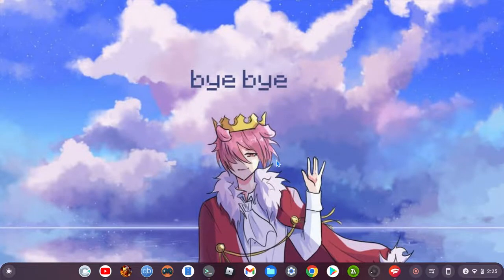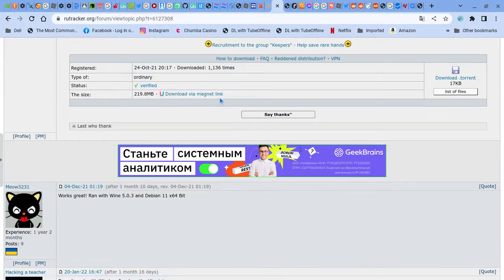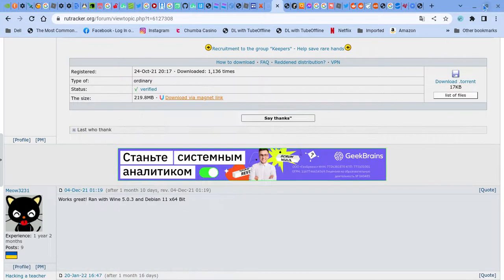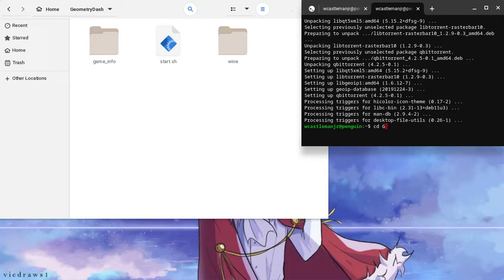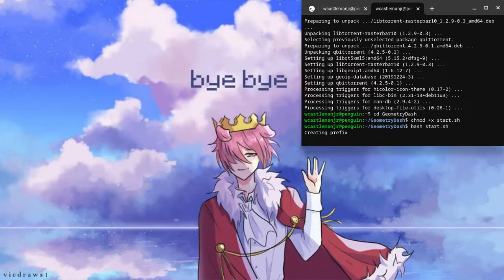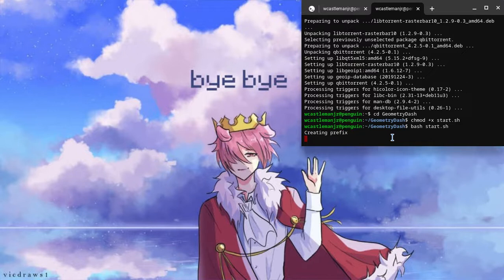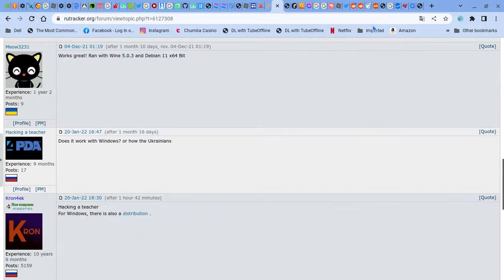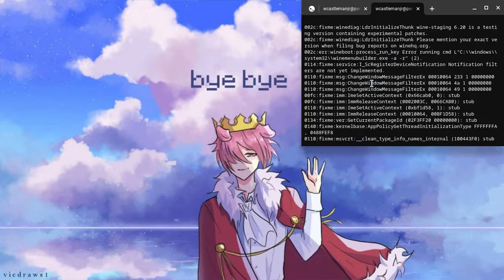How to download Geometry Dash on Chromebook using wine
command lines
sudo apt install qbittorrent
sudo apt install nautilus
cd GeometryDash
chmod +x start.sh
bash start.sh
Enjoy Geometry Dash.